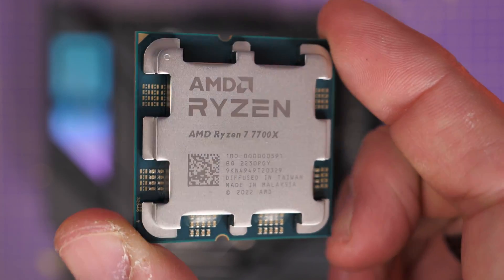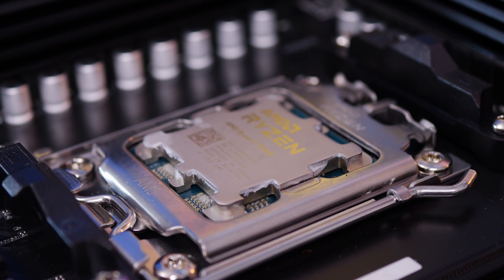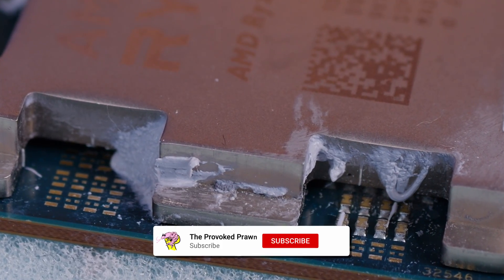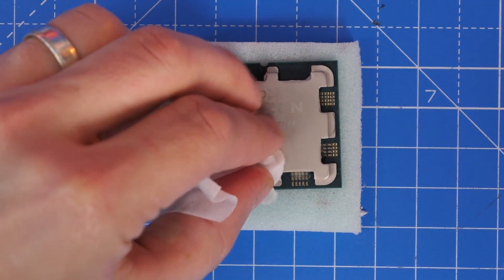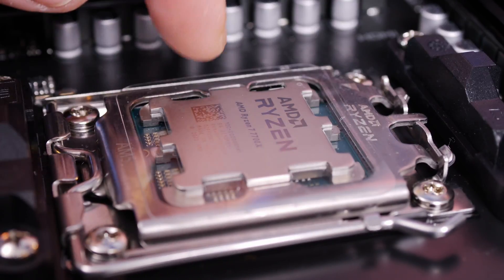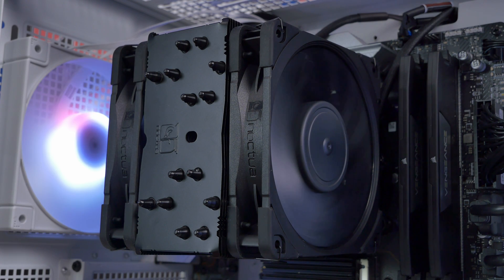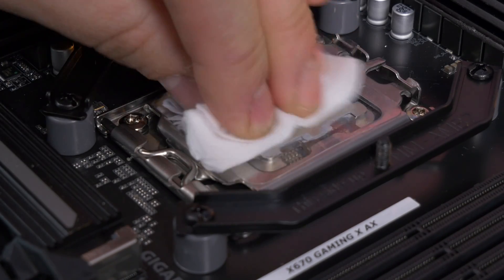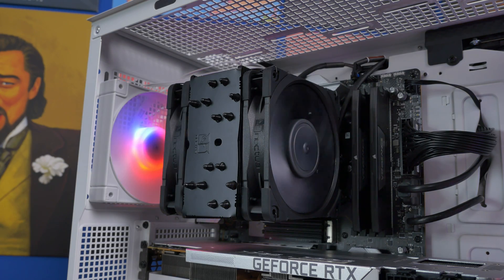No more thermal paste mess? AMD AM5 vs Thermal Paste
If you're on the AM5 socket with an AMD Ryzen CPU then you might have had issues with thermal paste overspill or at least given it some thought. The design of these CPUs means that you can suffer with problems where too much thermal paste can lead to overspill. The pressure applied by your cooler can also just squish it out of the sides.

Noctua has a nifty little solution to this which I'm quickly demoing.

Amazon US
Amazon UK
Amazon FR
Amazon IT
Amazon DE
Amazon CA
Amazon AU

MANNINGTREE
CO11 9BE
United Kingdom